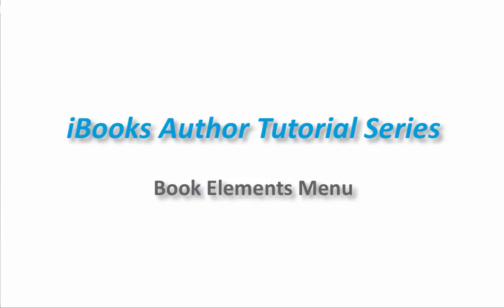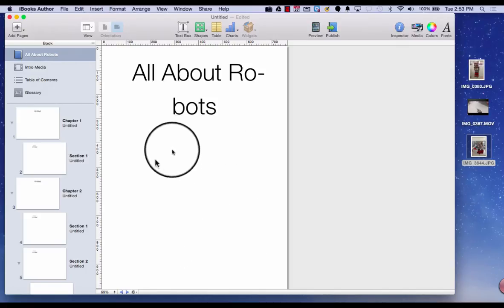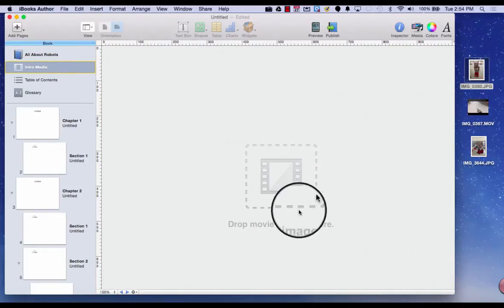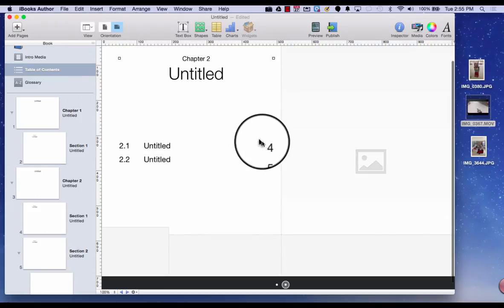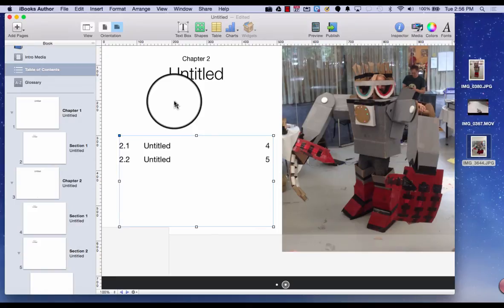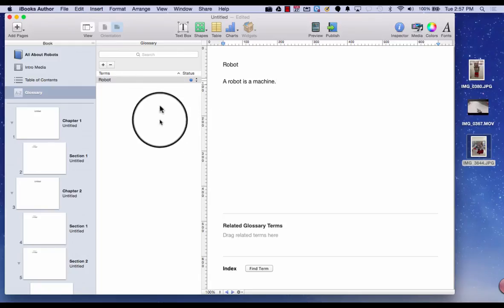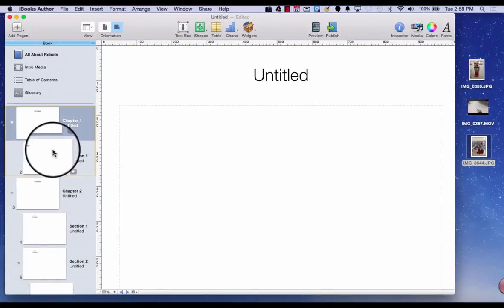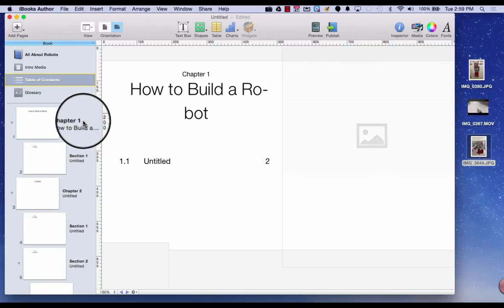iBooks Author Tutorial Series - Book Elements Menu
iBooks Author Tutorial Series
Book Elements Menu
(click "Show More" to access timestamps)

Find out what you can do with the Book Elements Menu on the left side of the iBooks Author screen.

0:16 Book Title
1:48 Intro Media
2:20 Table of Contents
3:40 Glossary
4:54 Layout